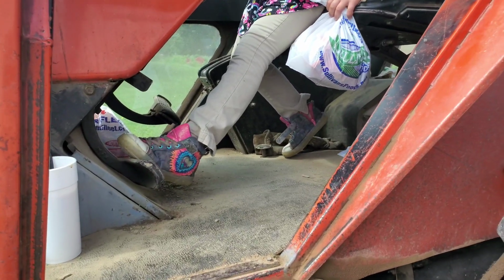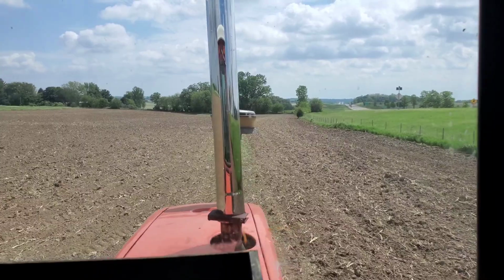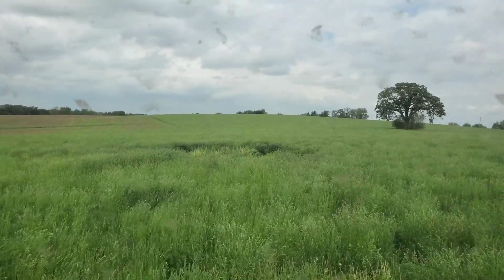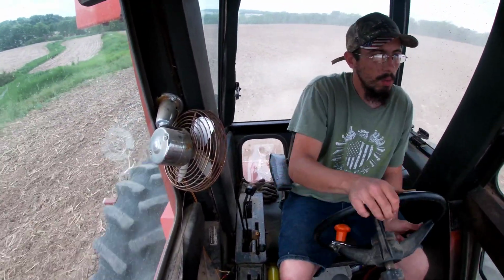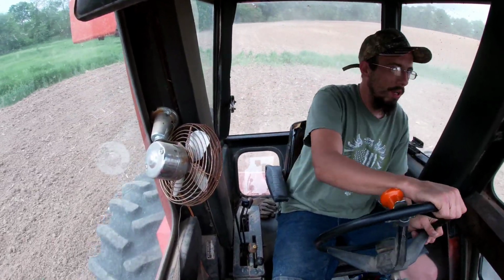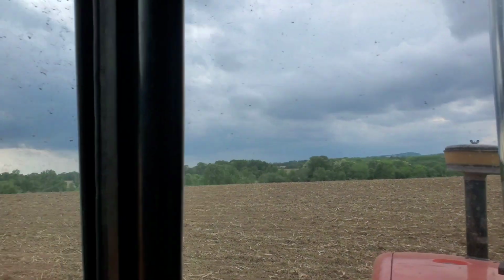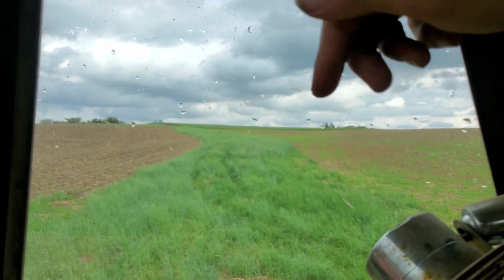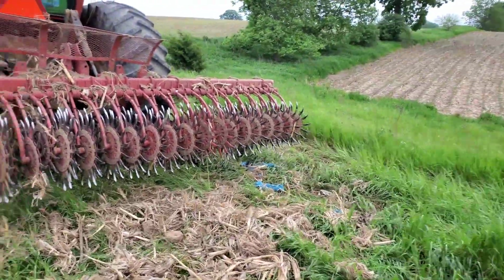Weed control starts at planting, my theories on planting organic, cab time with my kids, and a story